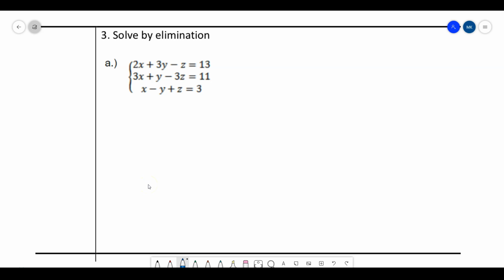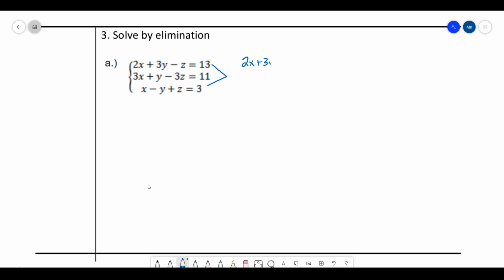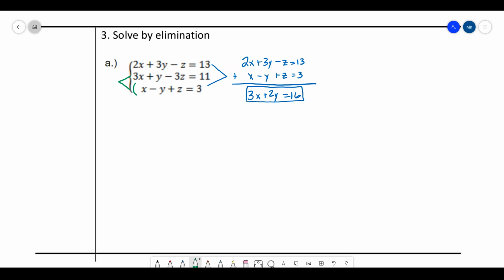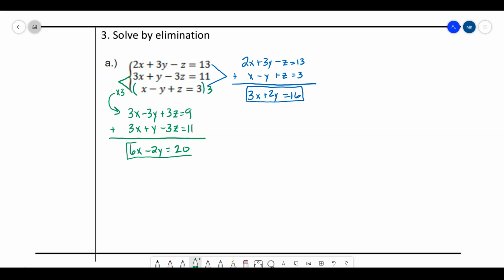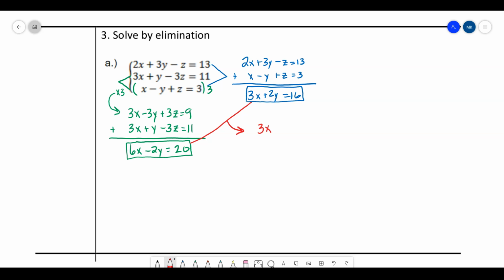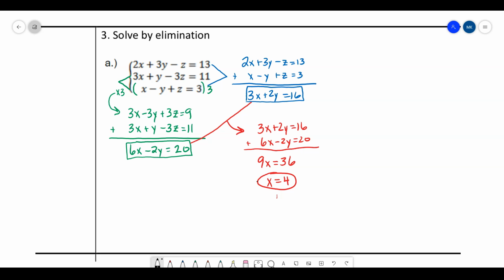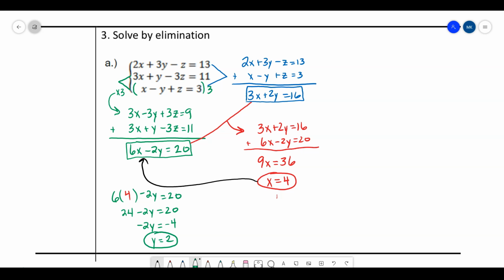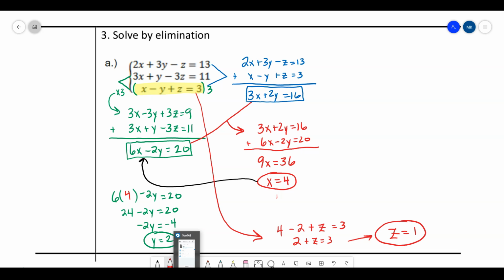Algebra 2 - System of 3 Equations - Elimination #1